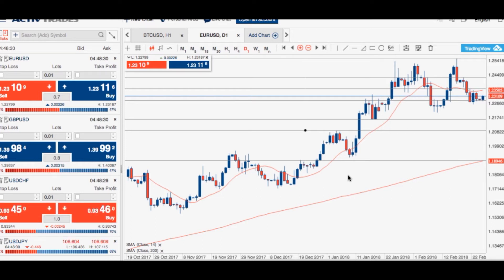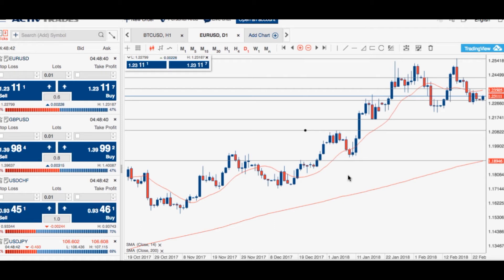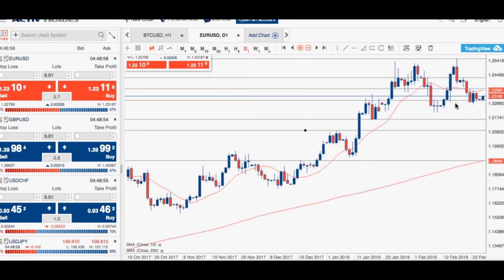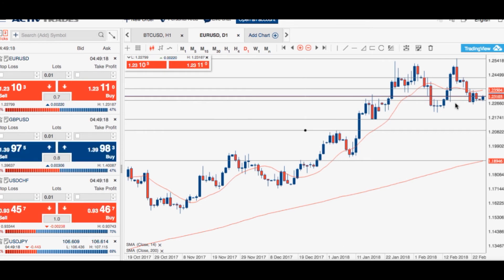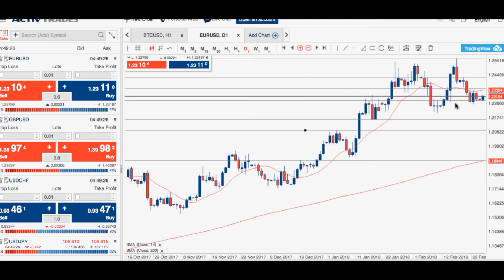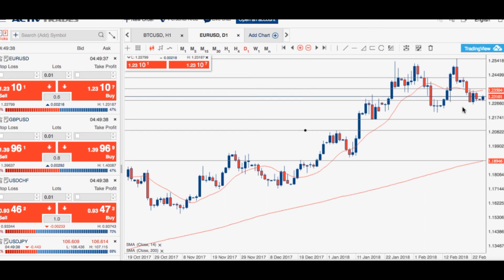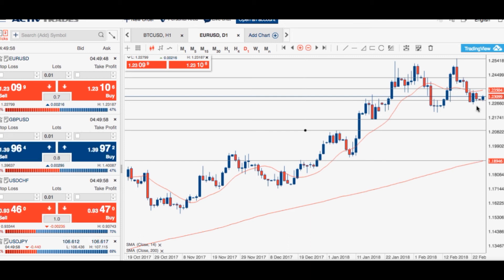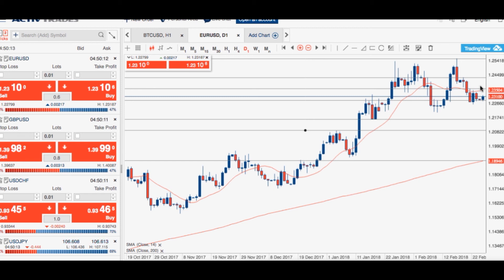Biggest Market Movers - 16/02/2018